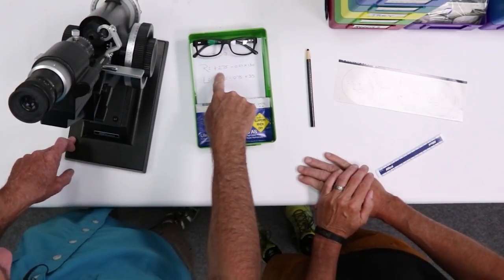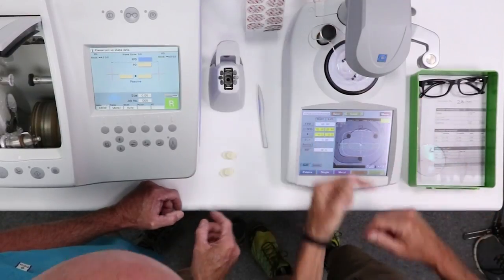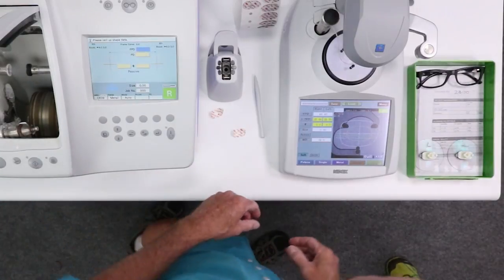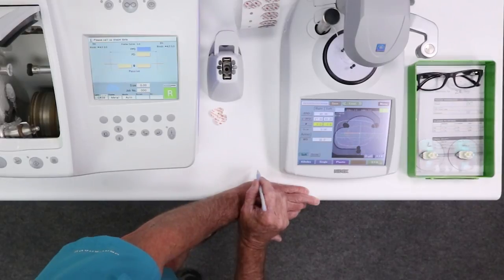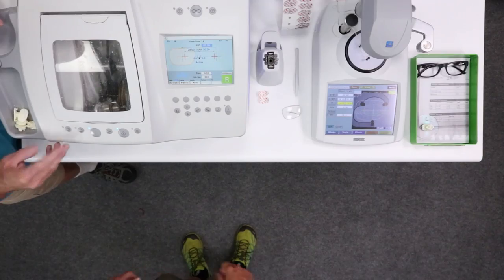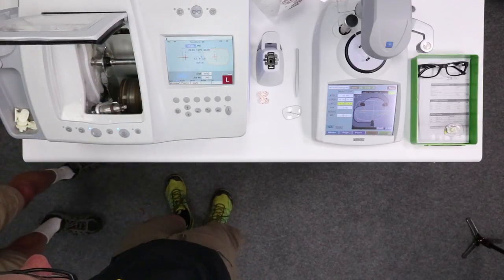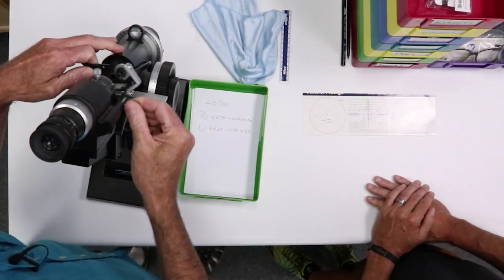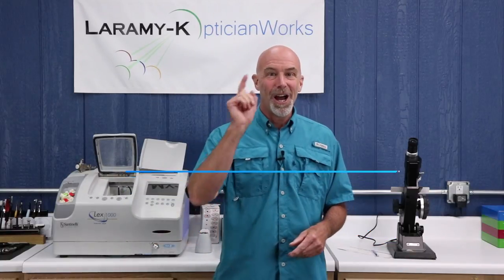Lee Makes His Own Glasses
This week we help a friend make a pair of single vision, intermediate glasses. Modern edging equipment is so easy to use I let a friend come over and make his own glasses. With help on setup and some guidance anyone can learn to edge basic single vision jobs. Optician training includes in depth training on all the processes required to perform all levels of optical finishing work.